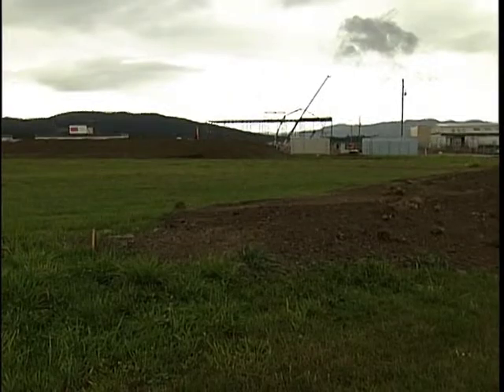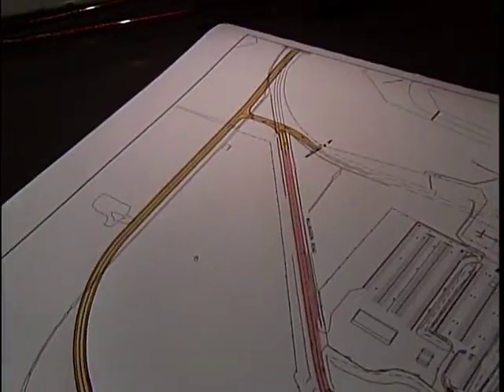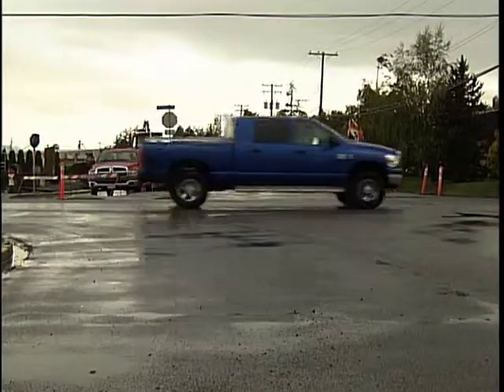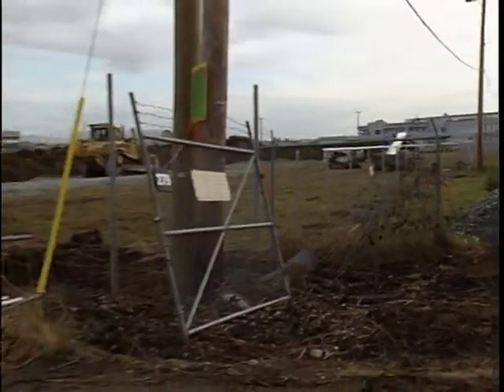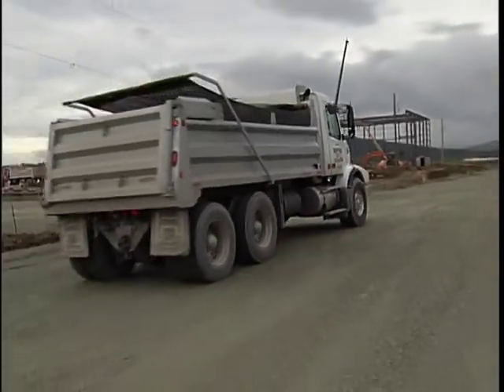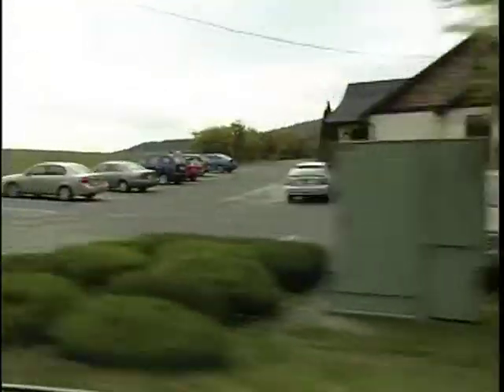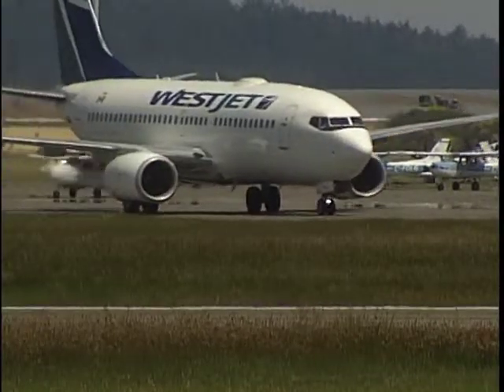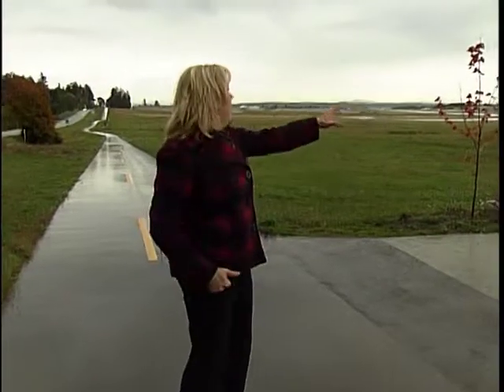Construction Update From Victoria Airport - Shaw TV Victoria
Shaw TV's Karen Elgersma finds out what's going on with all the construction around the airport.